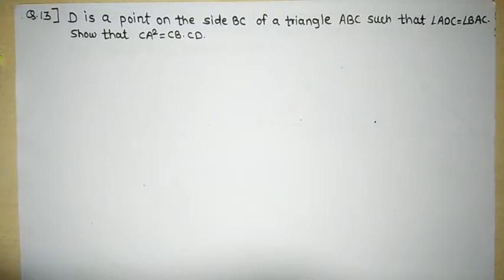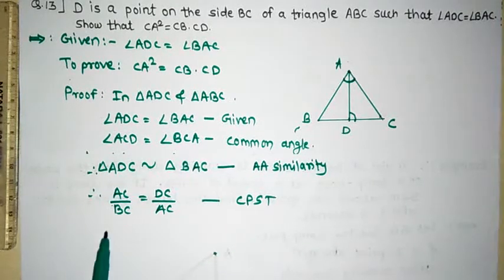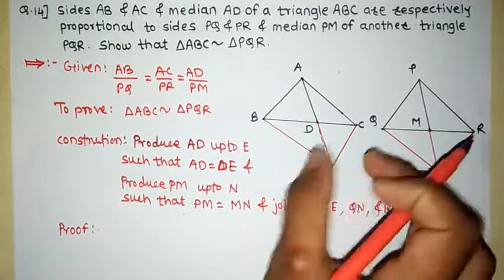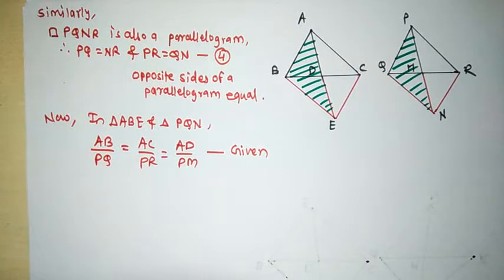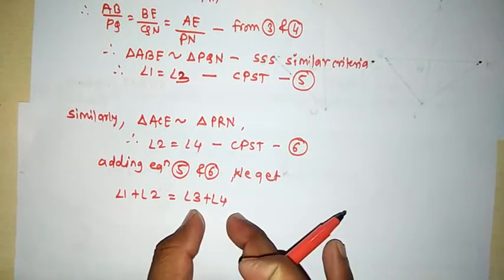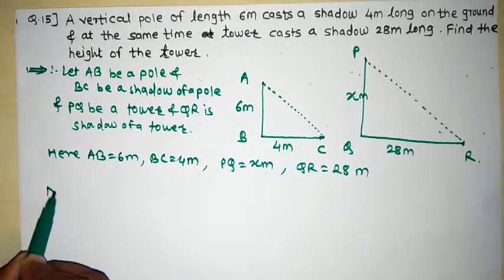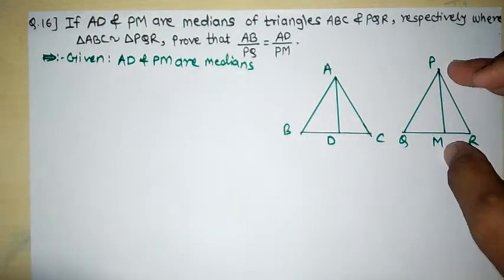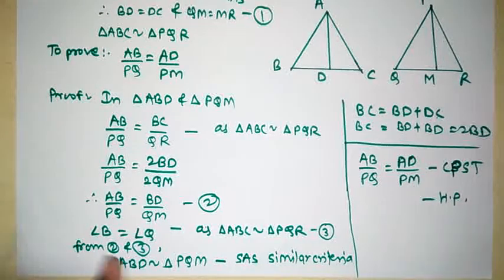Triangles day 12